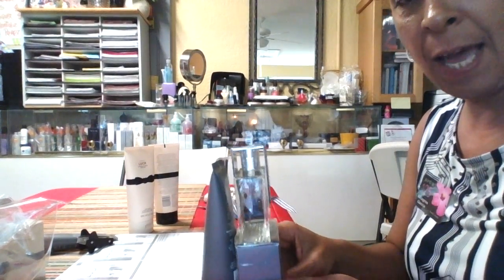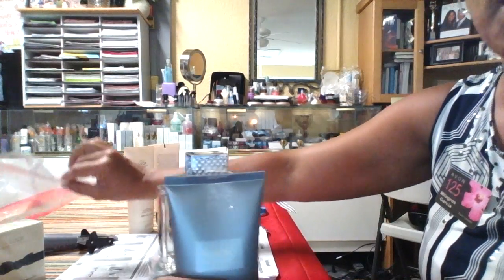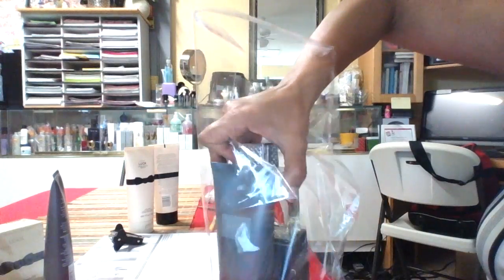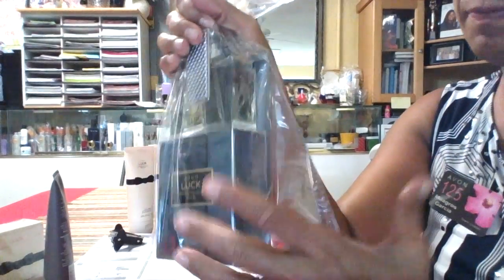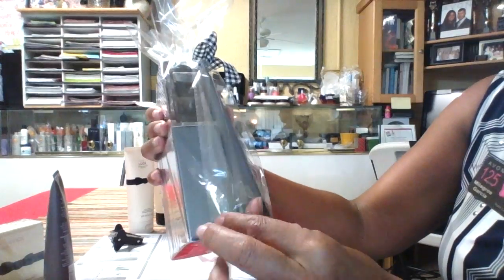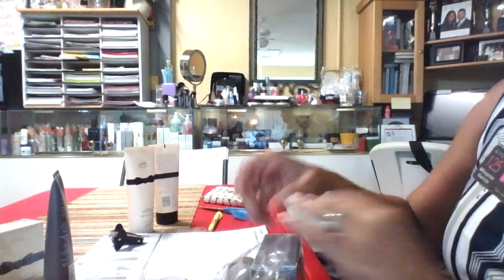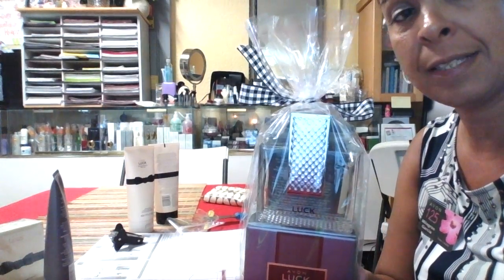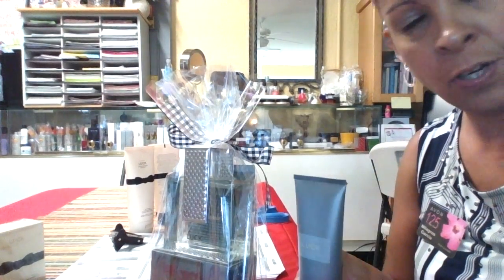Avon Luck Gift Basket Idea.